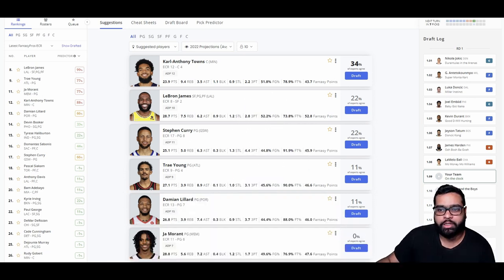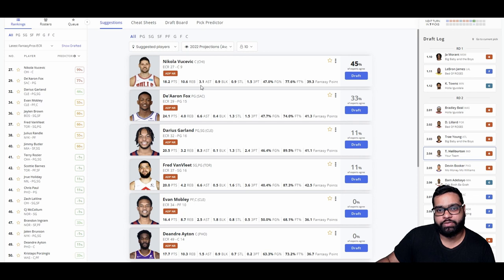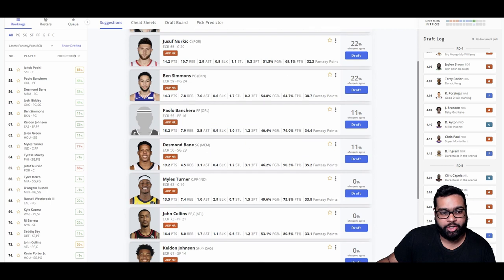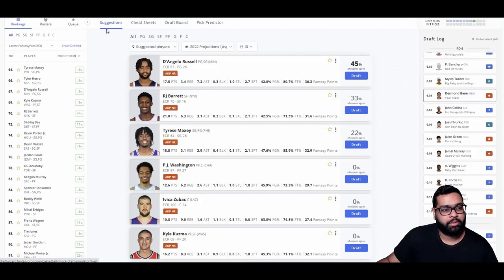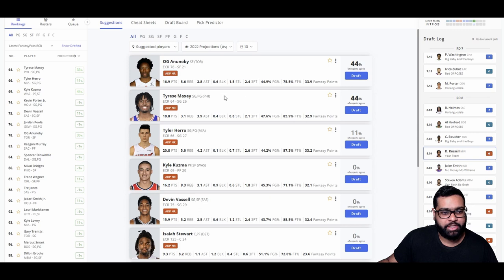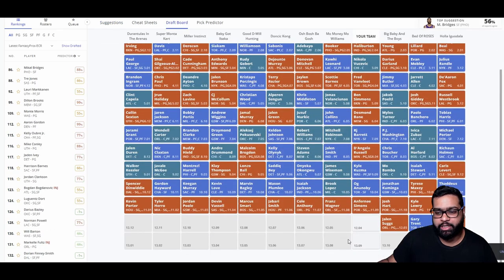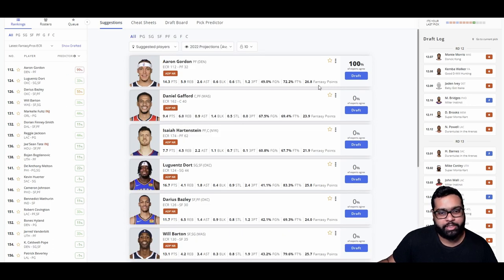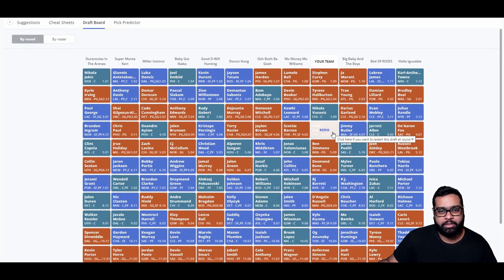Fantasy Basketball Mock Draft : 9th Pick, 12 Team Points League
It's that time of year again! Time to start preparing for your fantasy basketball draft. In this video, I take you through a mock draft for a 12-team points league, with the 9th pick.

I'll walk you through my thought process as I make each pick, and give you some tips on how to approach your own mock drafts.

Track Name: "The Process"Music By: LAKEY INSPIRED @ for commercial use: Creative Commons Attribution 3.0 Unported "Share Alike" (CC BY-SA 3.0) License.Full License promoted by NCM Copyright Disclaimer Under Section 107 of the Copyright Act 1976, allowance is made for "fair use" for purposes such as criticism, comment, news reporting, teaching, scholarship, and research.